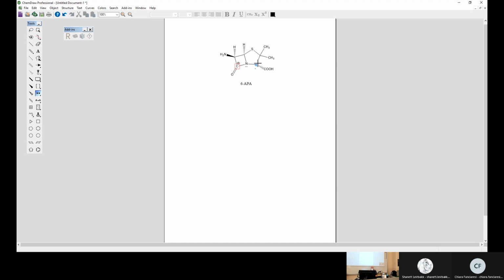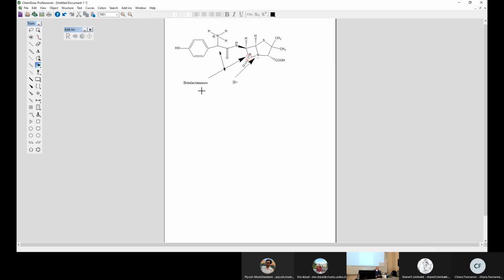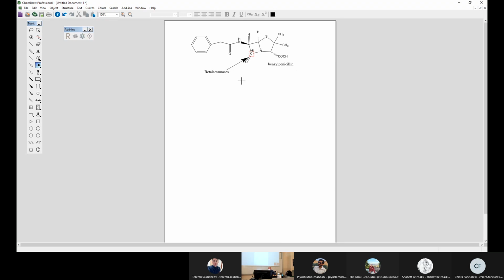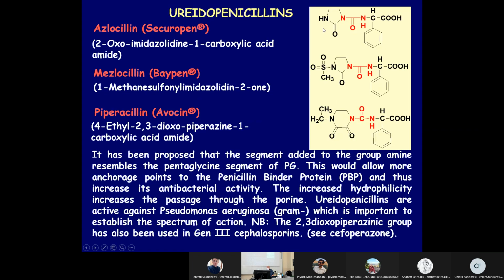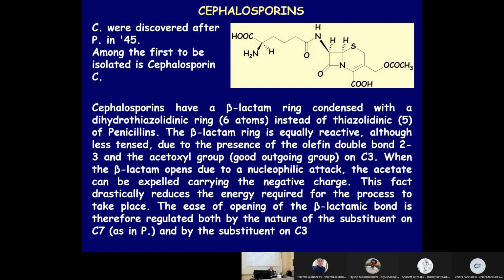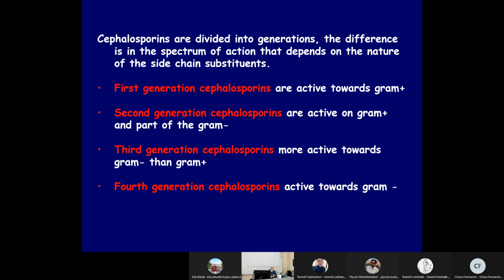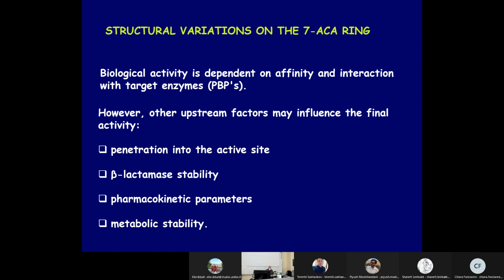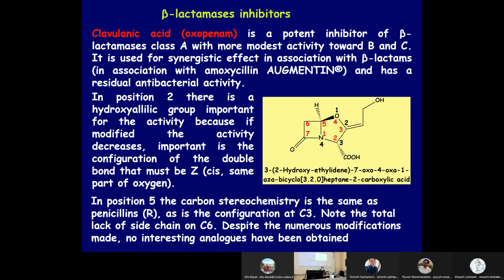Lesson of 28th march TOXICOLOGY